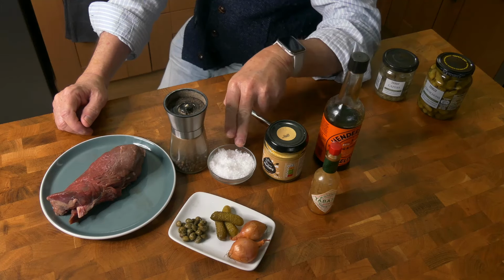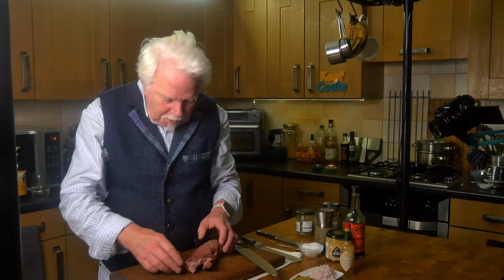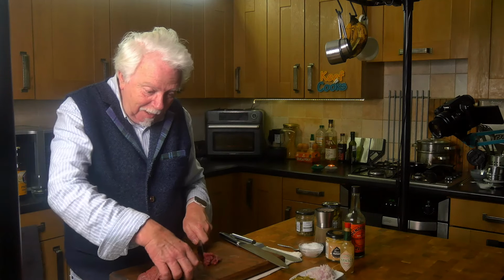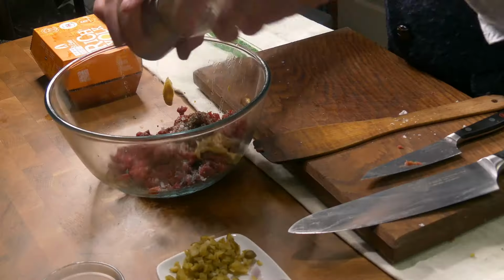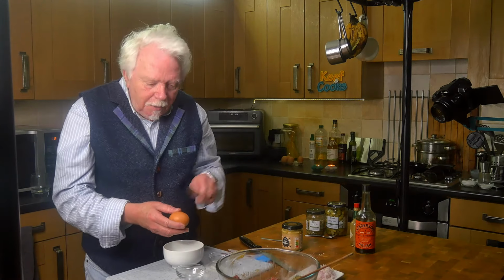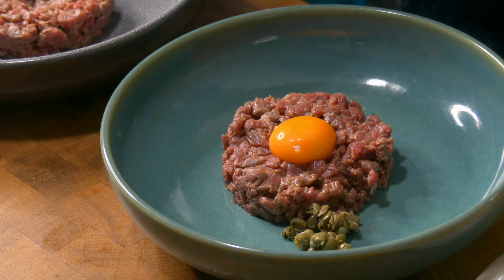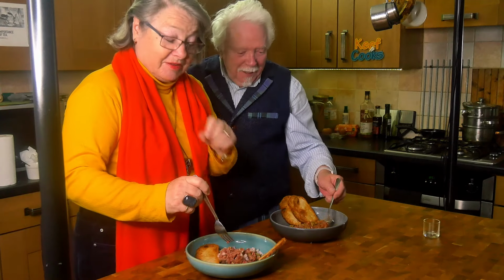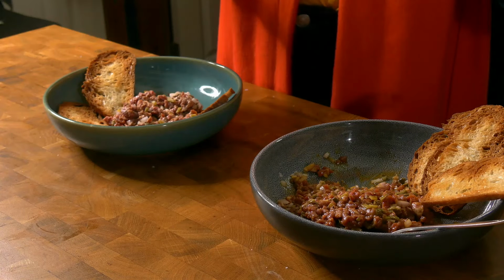Steak Tartare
Steak tartare must be one of the easiest classical dishes to make - there's no cooking involved, just some chopping and mixing. If you've never had steak tartare before, you'll be amazed at how tasty this raw fillet steak dish really is. It does rely on top quality fresh beef steak - usually fillet, but lean rump or sirloin can also be used.
I mentioned the Leeds restaurant where I first had this dish:
Cracovia Taste of Poland,
Newton Hill Rd,
Leeds LS7 4JE